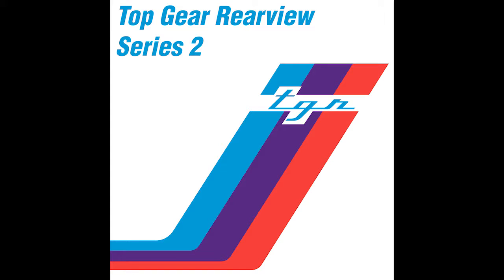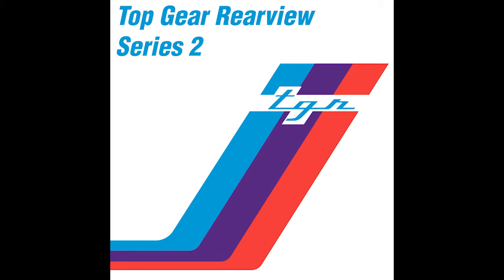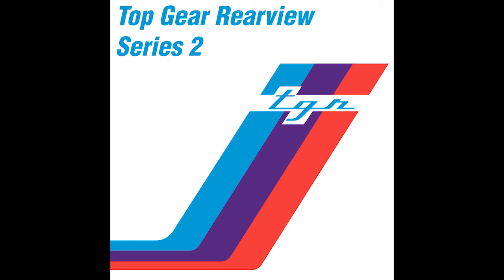Top Gear Rearview: Podcast Series 2, Episode 9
Welcome to Top Gear Rearview.  The  only Top Gear review podcast.

This is the podcast for Series 2, Episode 9 that aired on 13 Jul, 2003

Top Gear Rearview is a review podcast about Top Gear, a BBC Car, Auto, Petrolhead and Motoring program that aired in the UK from  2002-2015 starring Jeremy Clarkson, Richard Hammond and James May.

Show Notes:
Tonight’s segments – A surprisingly practical look at the Volvo S60R, some whackadoo hydrogen skateboard GM Hy-Wire thing, the equally whackadoo Vandenbrink Carver, the Vauxhall Signum, and star in a reasonably priced car (sir?) Patrick Stewart

Top Gear Series 2 on Amazon Prime